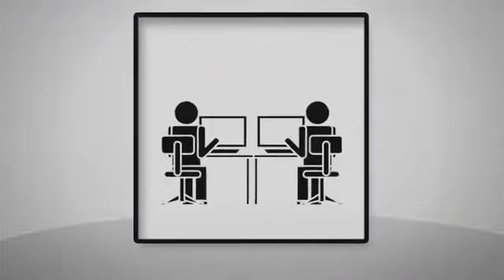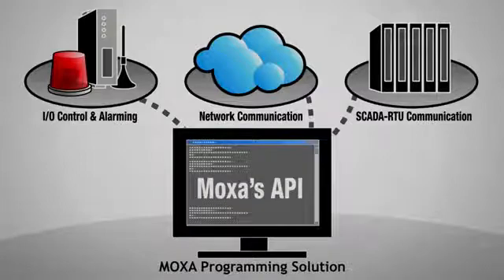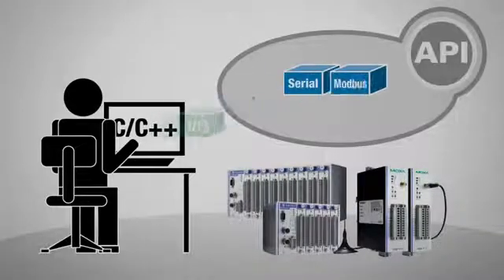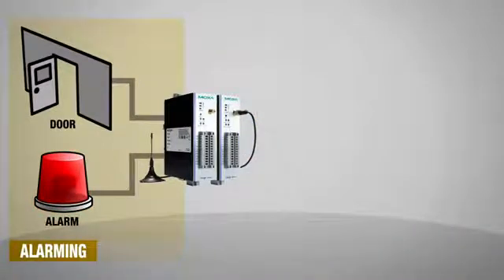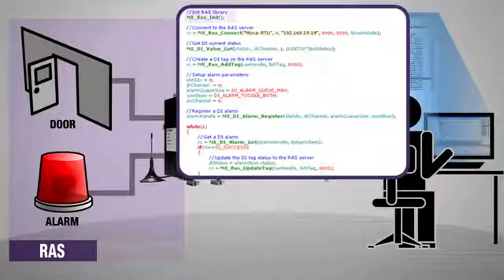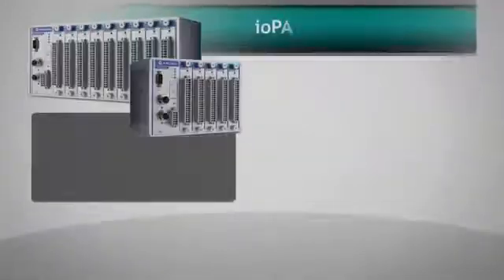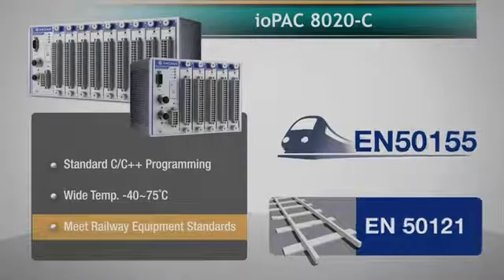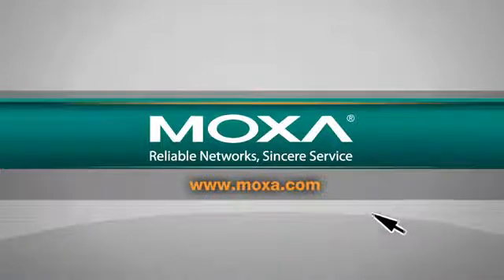Moxa C/C++ Programmable RTUs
In the world of automation, programmable platforms can be a huge time saver when it comes to encoding complex algorithms. Applications requiring this level of programming versatility include custom protocols, complex calculations, data logging, and more. Moxa's C/C++ programmable RTUs, which include a Linux toolchain, can help you economize installation and configuration time by reducing programming overhead for key areas, such as I/O control, alarming and network communication, and interoperability with current SCADA/DB systems.